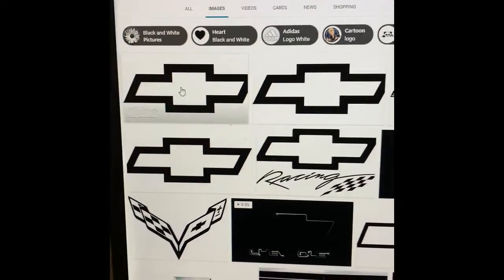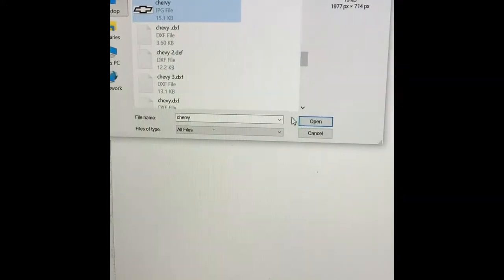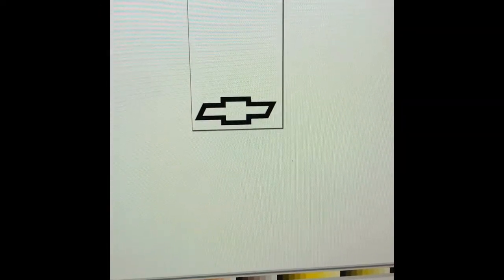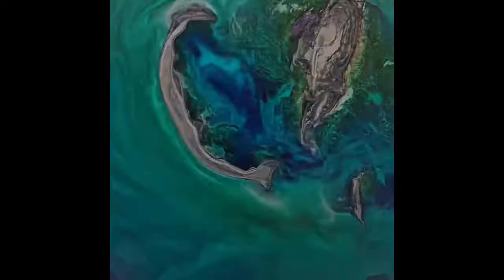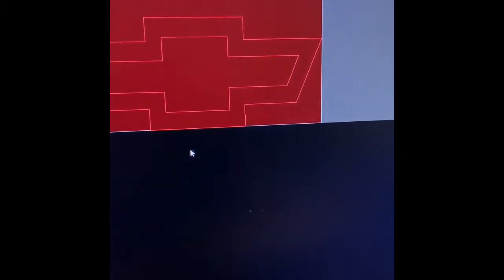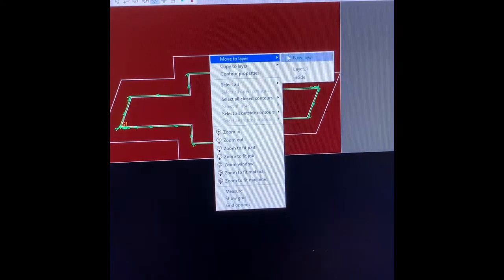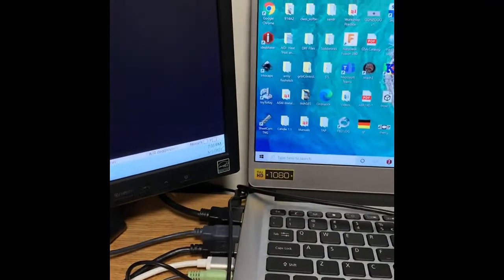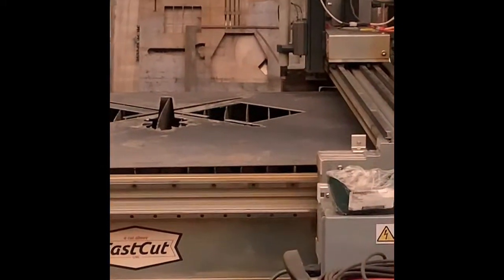Inkscape to Sheetcam to Mach 3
How to import a image to Inkscape, then to Sheetcam to make your cut paths and then upload to Mach 3 for your plasma table. MWMSS